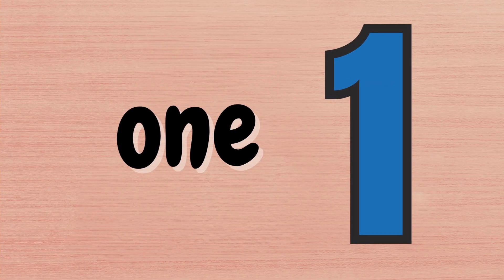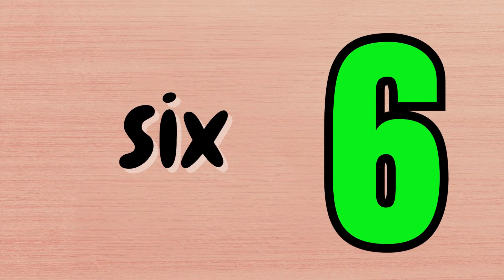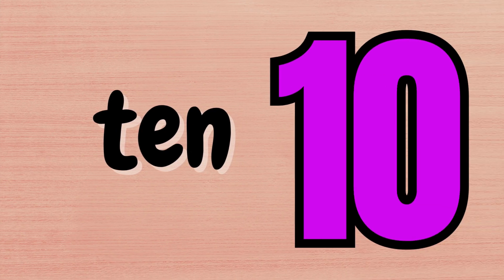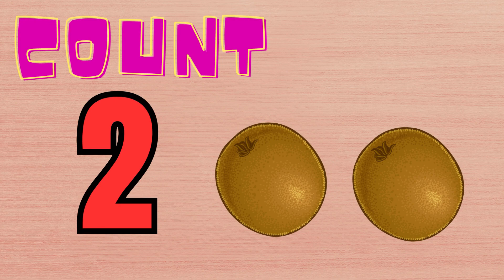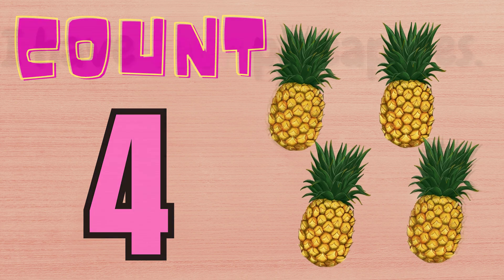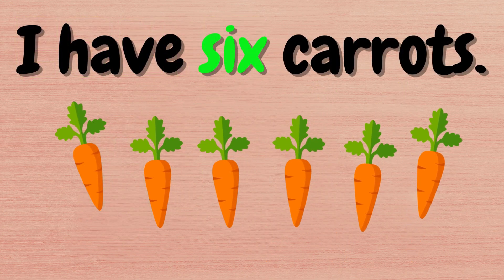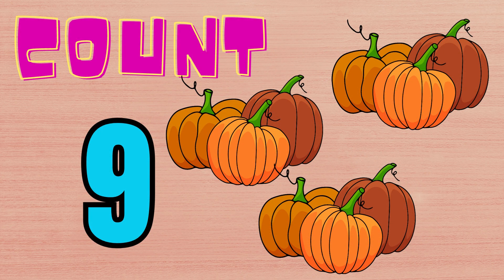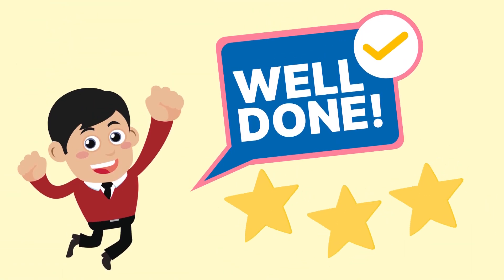Let's Count from 1 to 10!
Hi there, kids! Get ready to learn how to count from 1 to 10 with this fun and interactive video. We'll use colorful pictures and easy-to-follow instructions to help you practice counting and recognizing numbers. This video is perfect for young learners who are just starting to explore the world of numbers. So, come join us and let's have some fun counting together!

มานับเลขจาก 1 ถึง 10 กันเถอะ สำหรับเด็ก! ในวิดีโอนี้ เราจะใช้รูปภาพสีสันสดใสและคำแนะนำที่ง่ายต่อการเรียนรู้ เพื่อช่วยให้คุณฝึกการนับและรู้จำตัวเลขได้ดียิ่งขึ้น วิดีโอนี้เหมาะสำหรับเด็กผู้เริ่มต้นสำรวจโลกของตัวเลข มาเริ่มต้นการนับกันและมีความสนุกด้วยกัน!